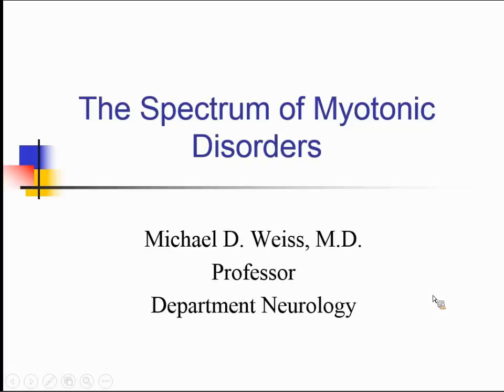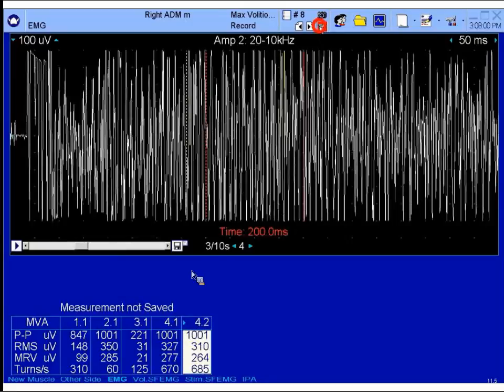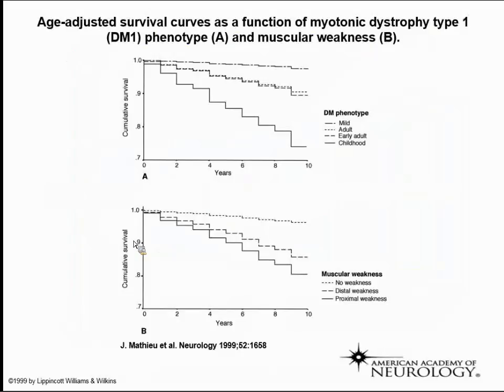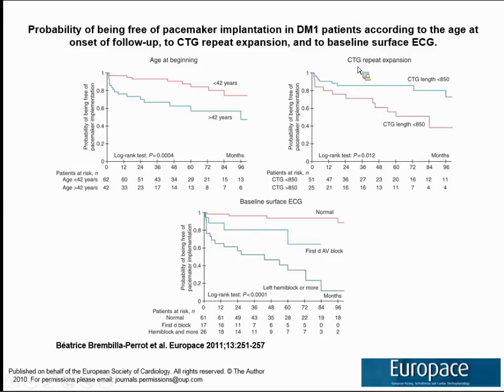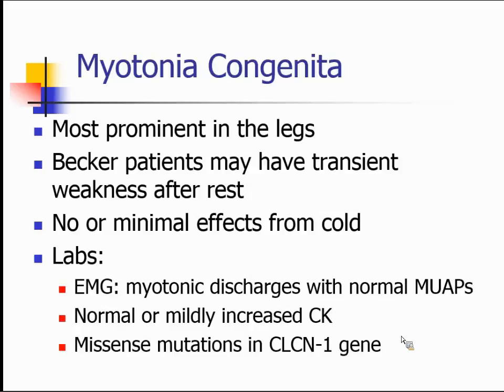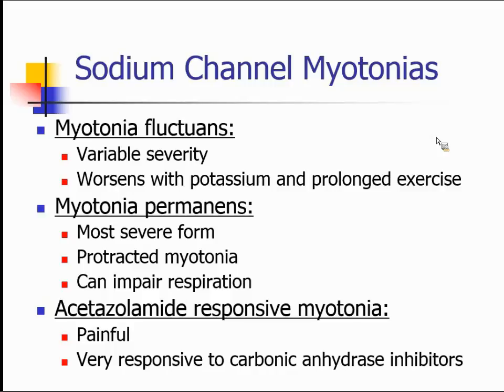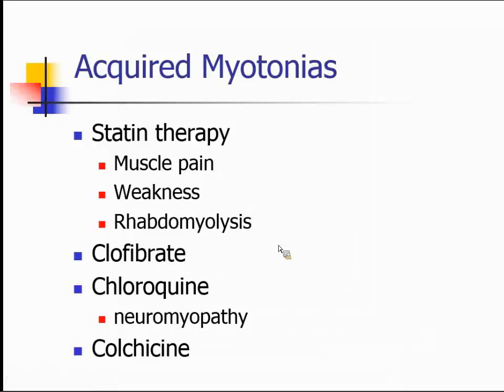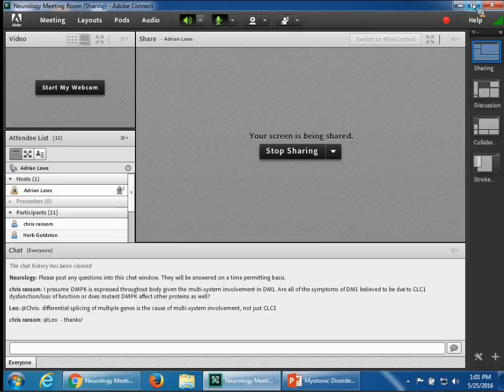spectrum of myotonic disorders